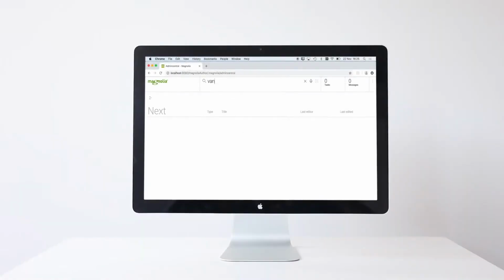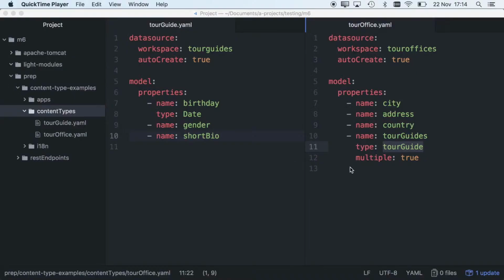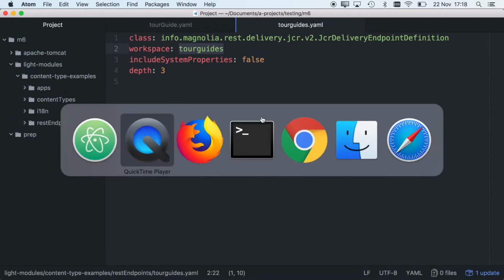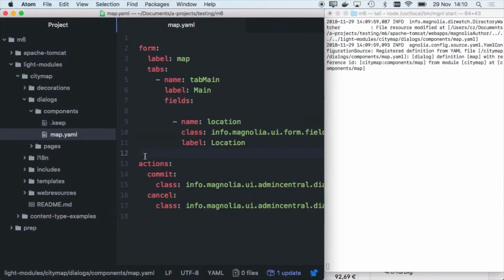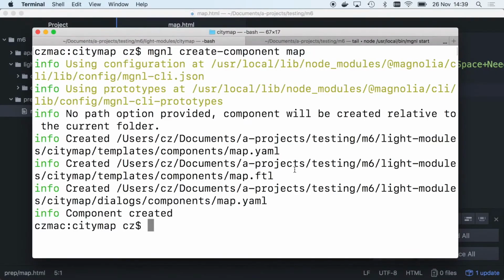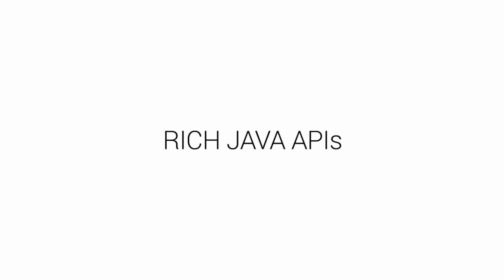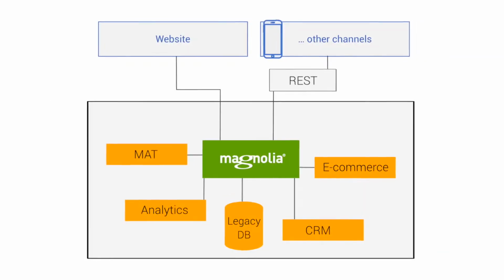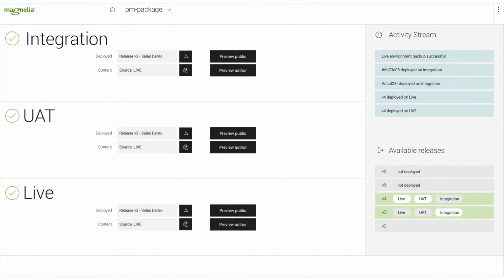Magnolia 6 Overview for developers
Introducing Magnolia 6. Find out why the newest version of our renowned CMS is great for developers.